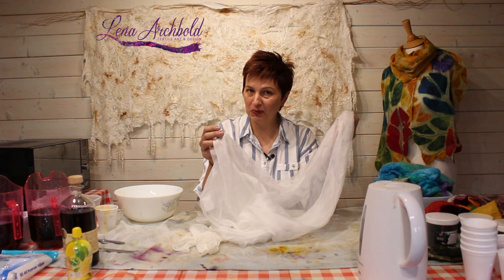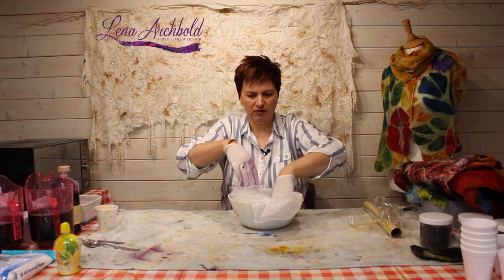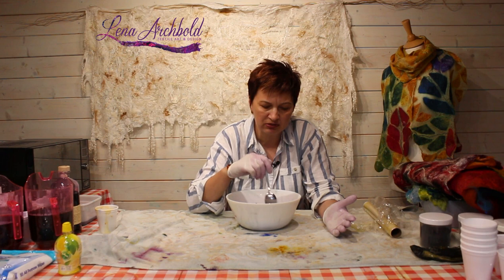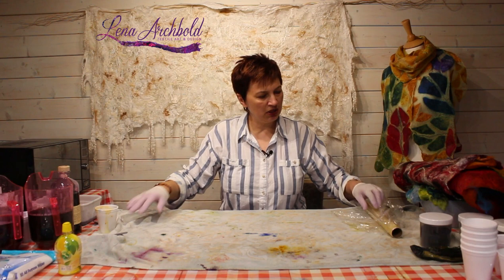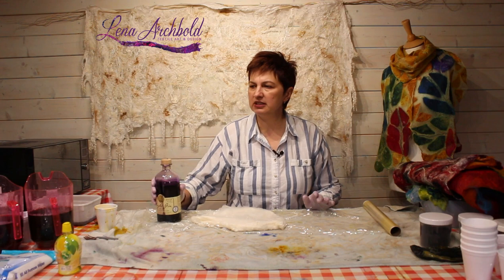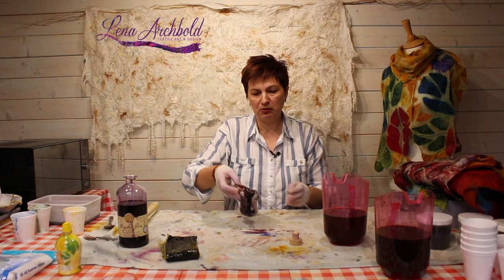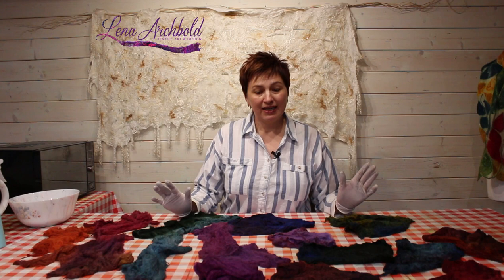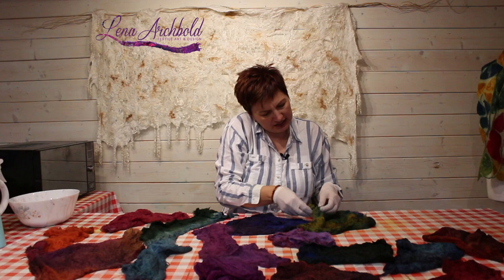Dyeing Silk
I share my experience how to dye silk laps, caps, hankies and Margilan silk.